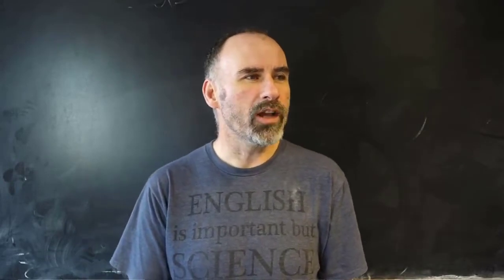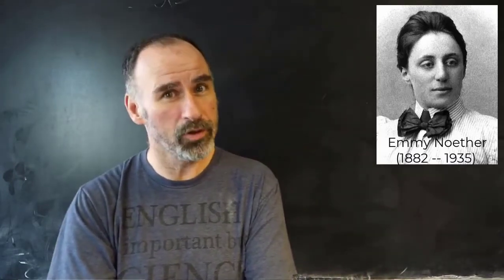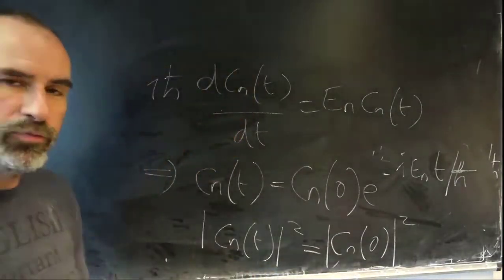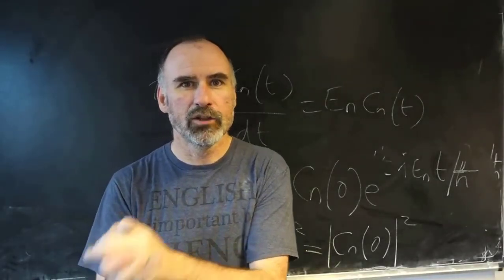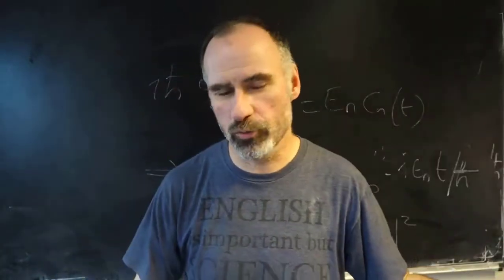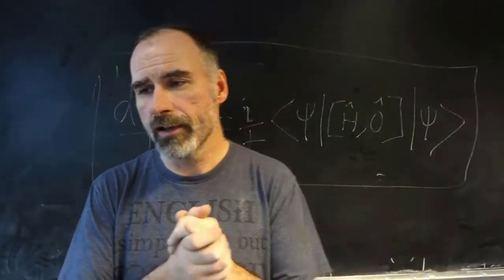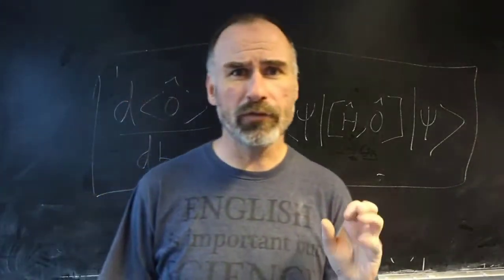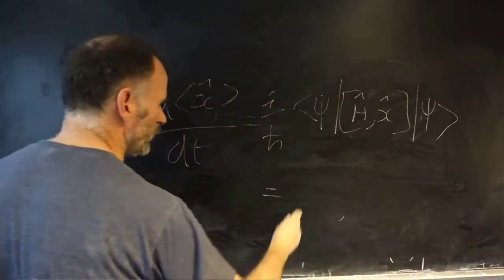The Quantum World #34: Conservation and Correspondence